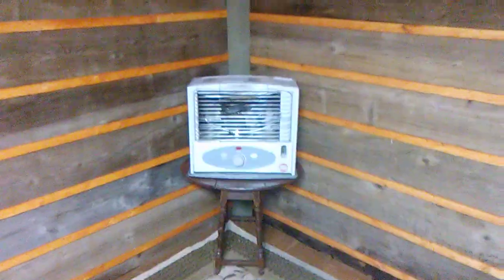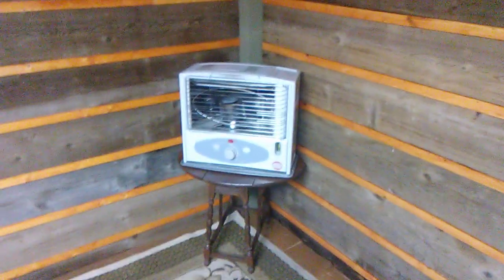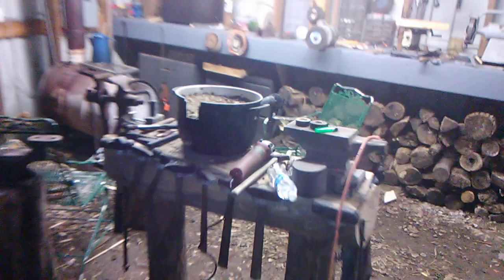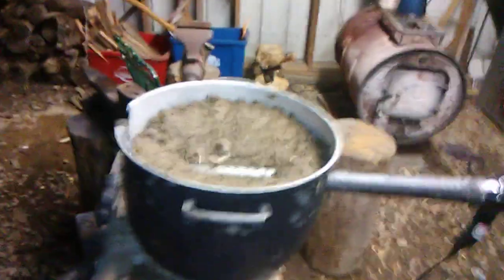November 17, 2018,,,,Updates Around The Place,,,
,,the cabin is looking good,,and we worked on the forage i be giving it a test run soon,, also a little damage from the ice storm,,,